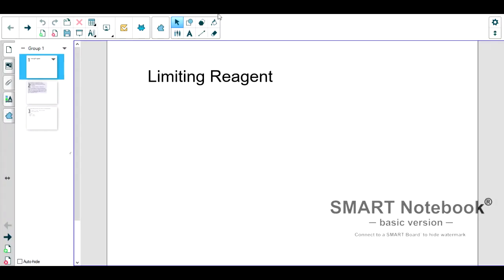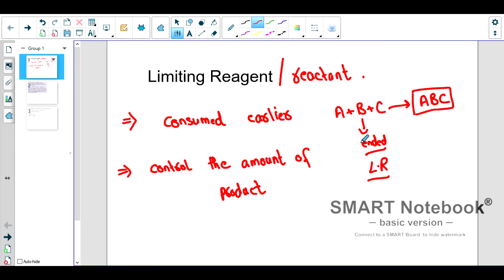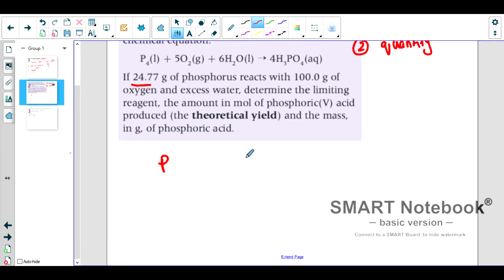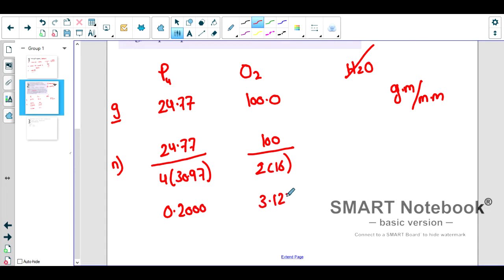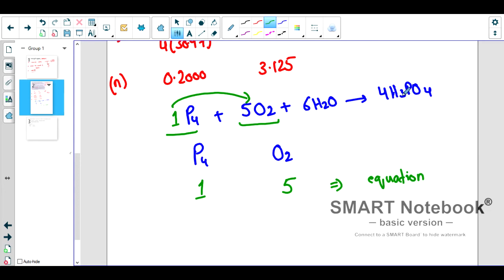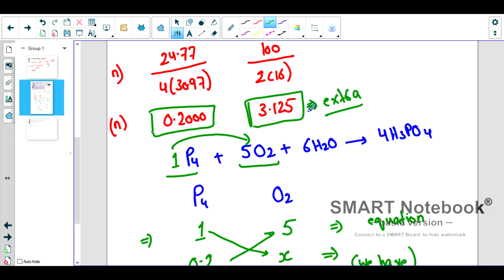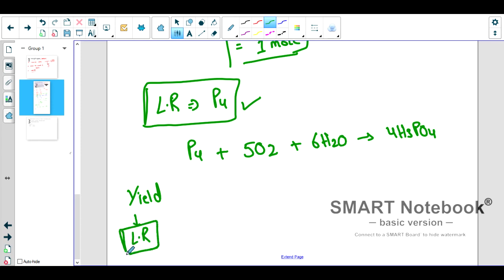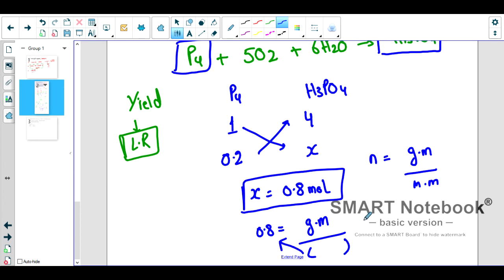Limiting Reagent / reactant with example (stoichiometry)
Chapter: Stoichiometry
This video is based on limiting reagent calculation, in which we will discuss about limiting reagent and will solve some examples